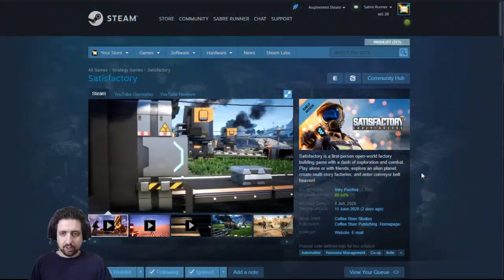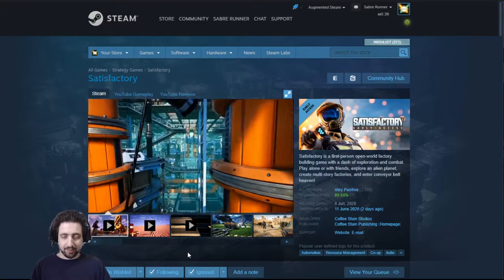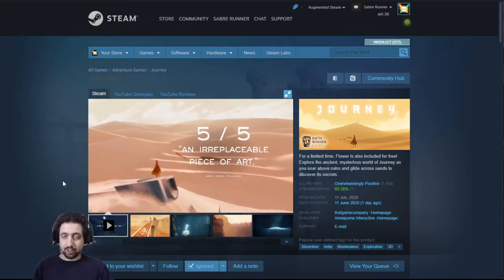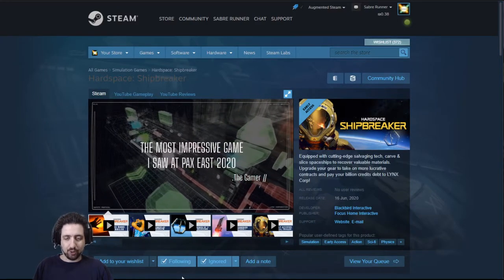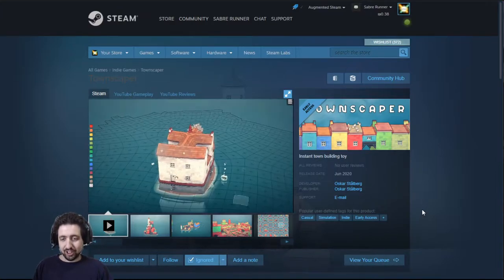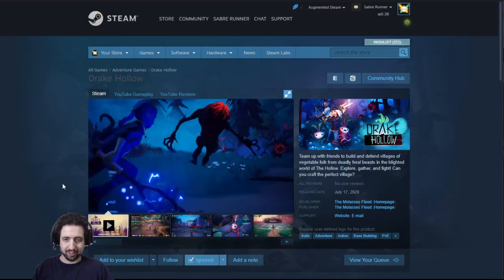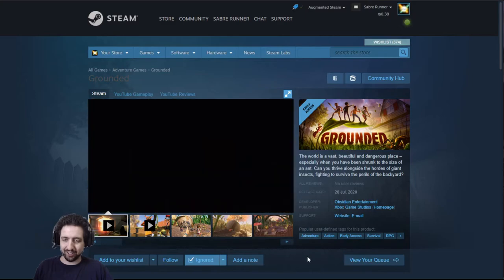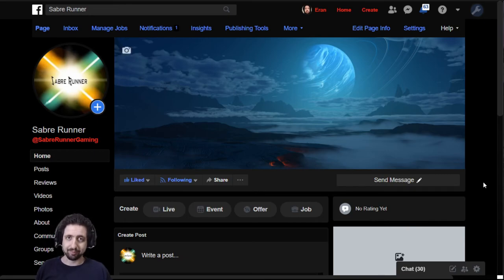Games You Might Be Missing (2020-06-13)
Every day, I look at the new games that came out and then slightly into the future to see what's coming. A lot of them look very similar and seem to play very similarly. But some stand out for one reason or another...

Games:
00:00 - Intro
00:20 - Satisfacotry
00:50 - Journey
01:14 - Hardspace: Shipbreaker
01:46 - Townscaper
02:08 - Drake Hollow
02:37 - Grounded
03:00 - Shamless Plugs